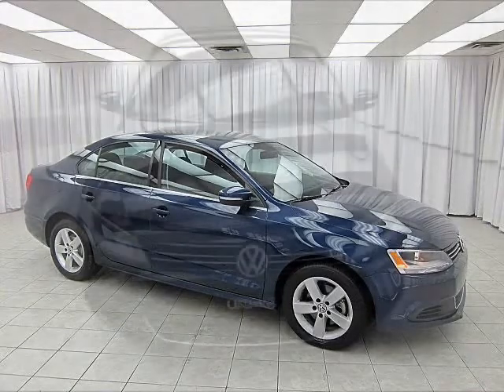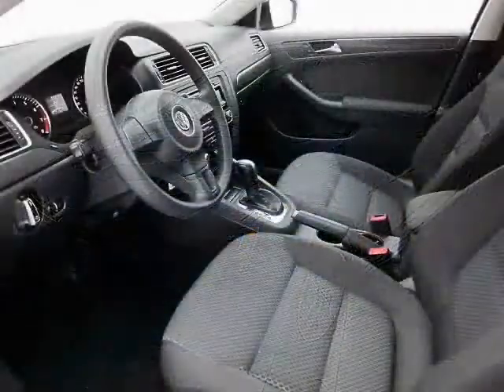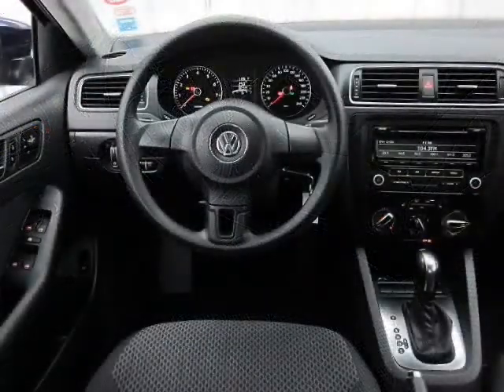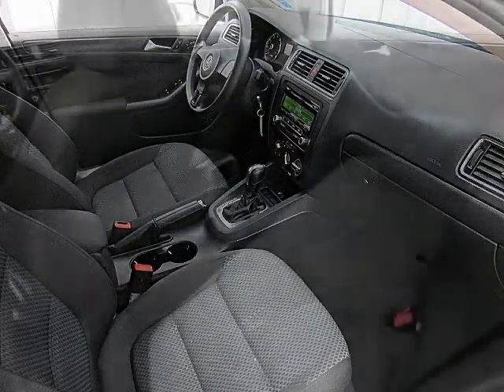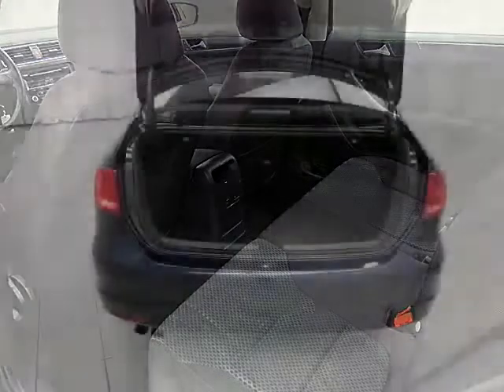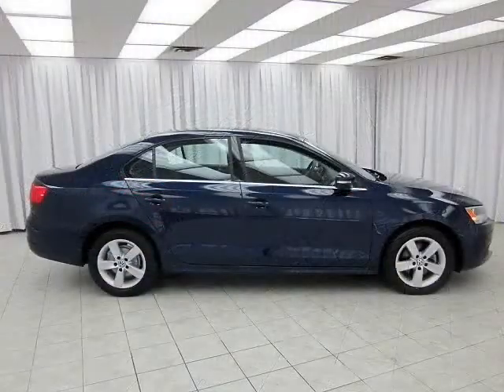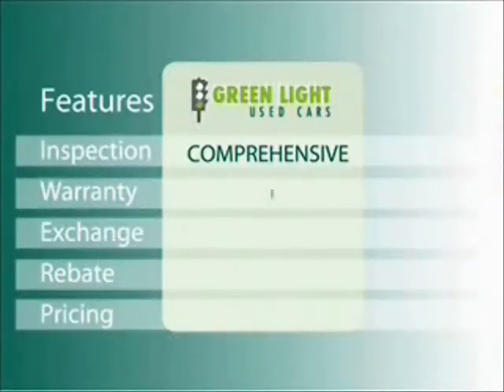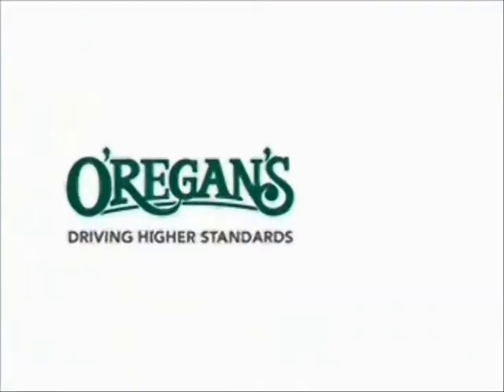jetta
VW Jetta